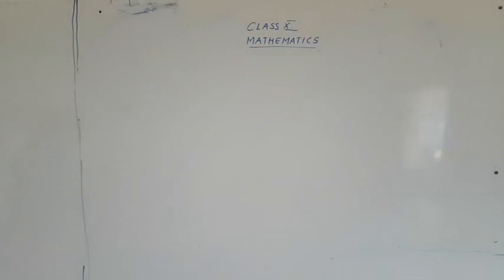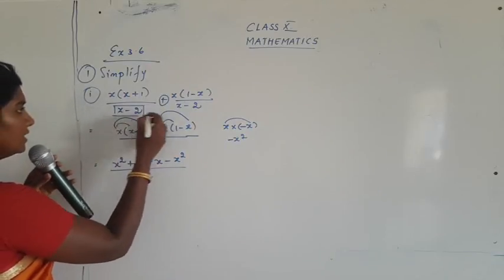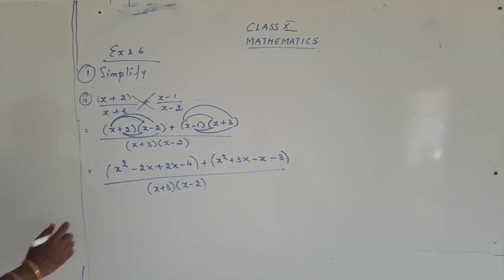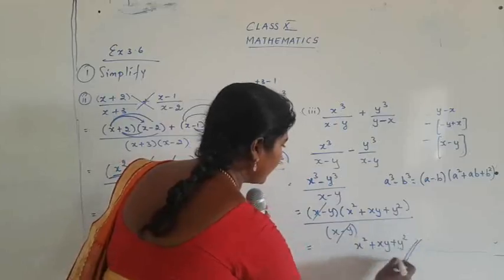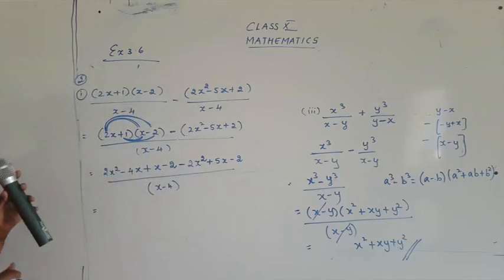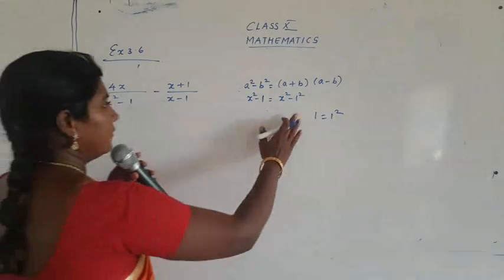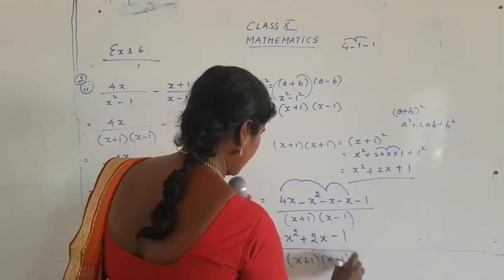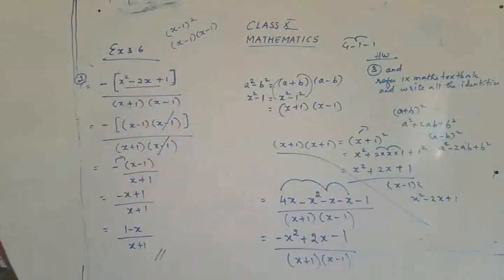10th maths 2| The Hope